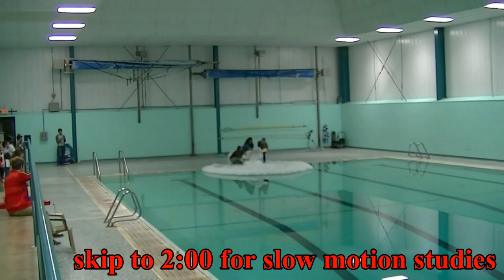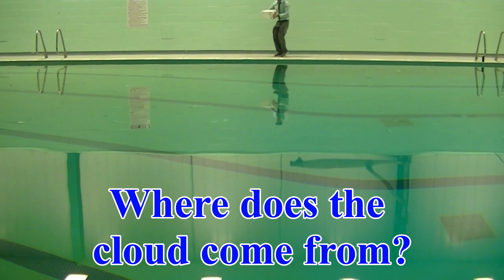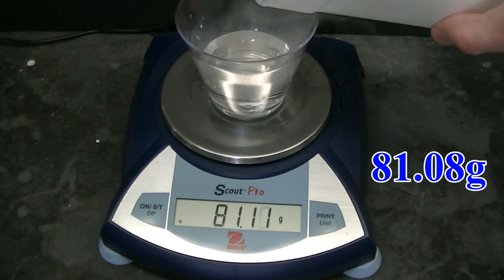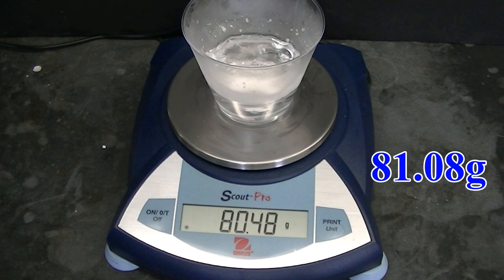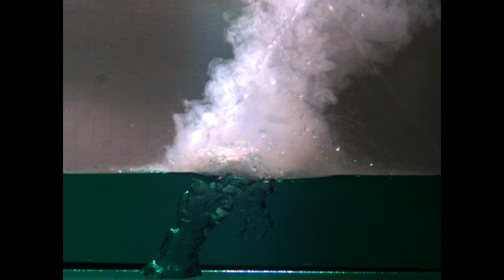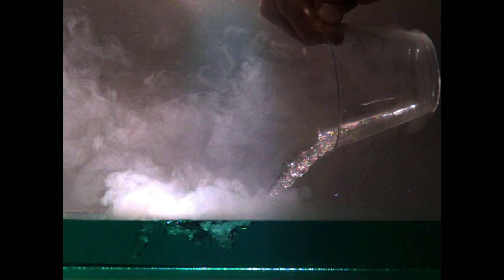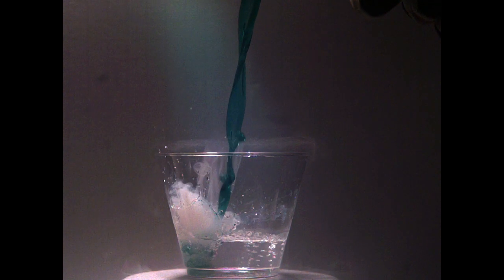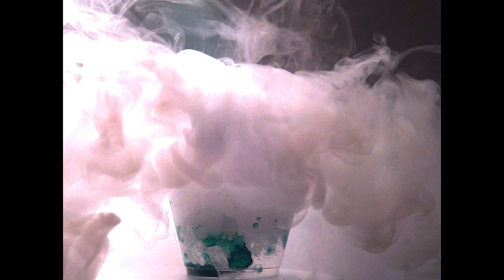Slow Motion Study of the Liquid Nitrogen Cloud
When liquid nitrogen and water are mixed (such as when liquid nitrogen is poured on a pool), a cloud is produced. By studying the formation of this cloud in slow motion, much can be learned about how the cloud is produced. How to produce a bigger, more explosive liquid nitrogen cloud is explored.